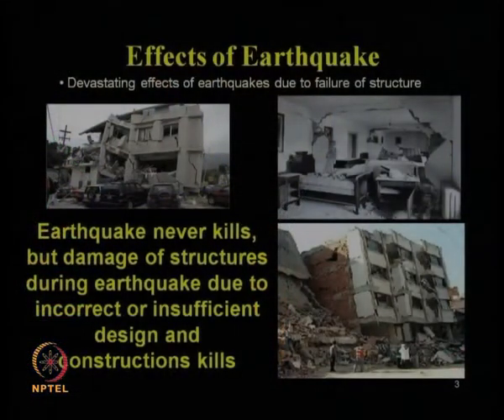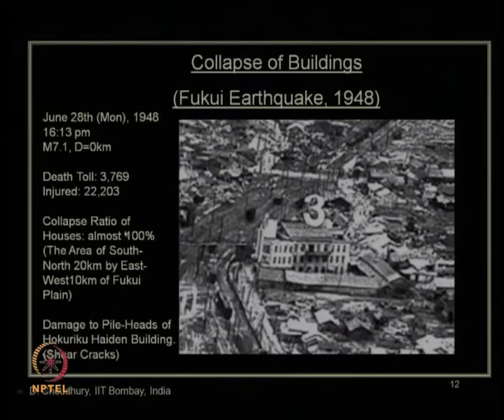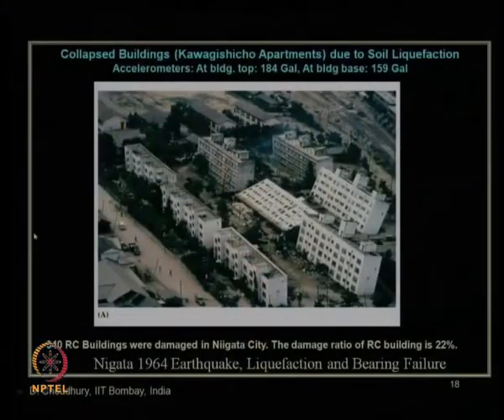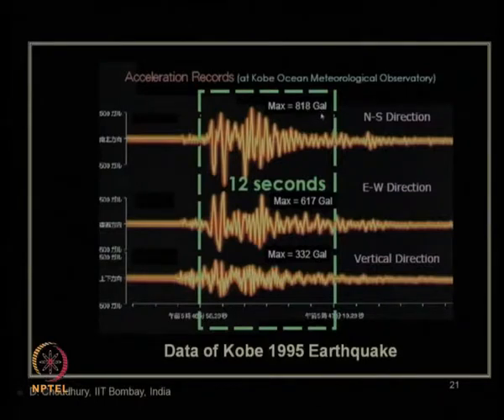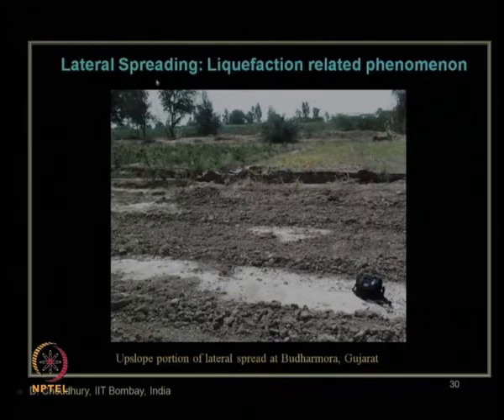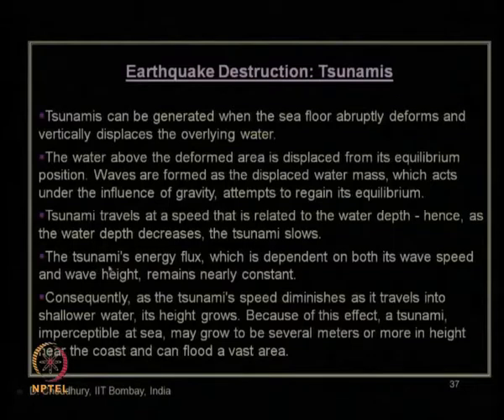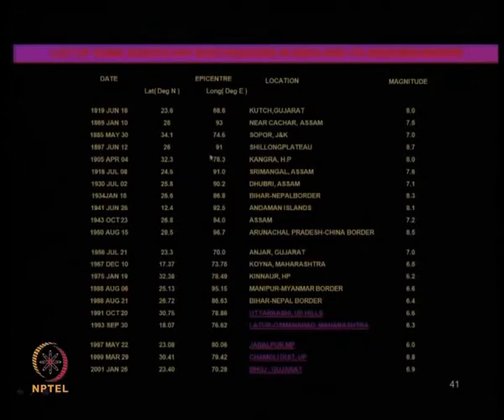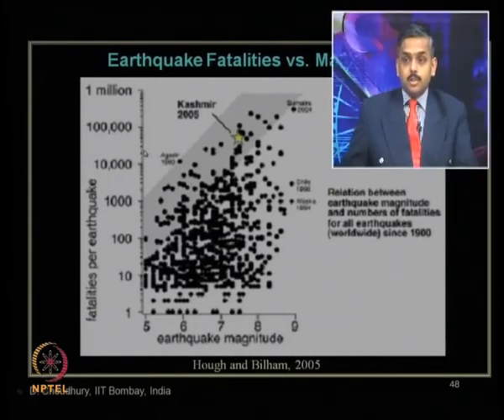Mod-01 Lec-02 Introduction to Geotechnical Earthquake Engineering (continued)